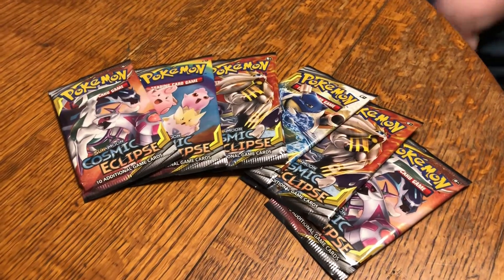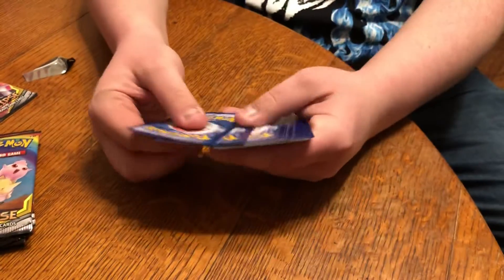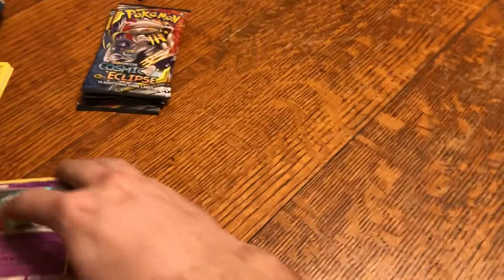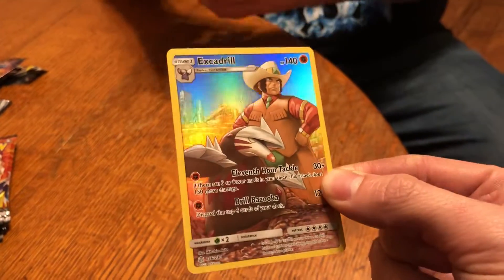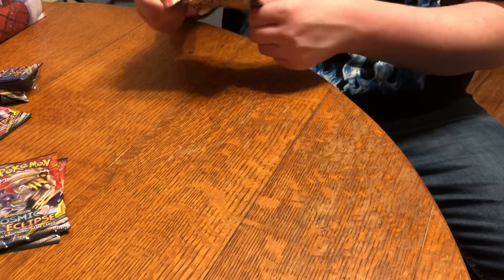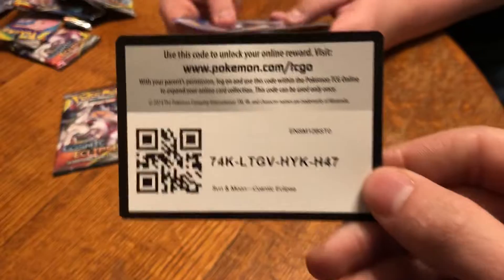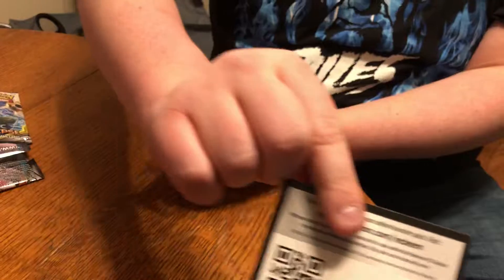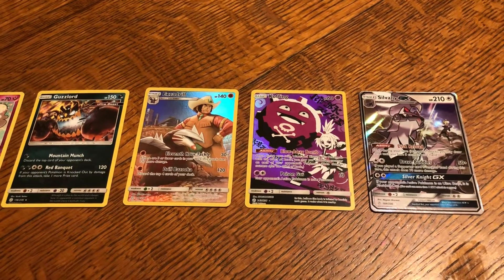Opening 6 Pokemon Cosmic Eclipse booster packs!